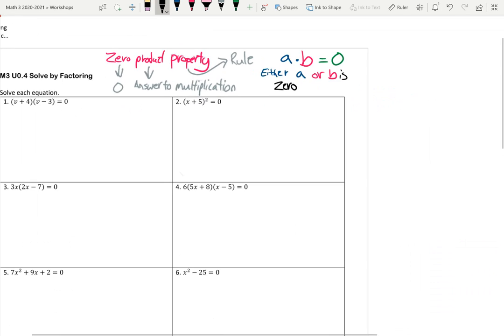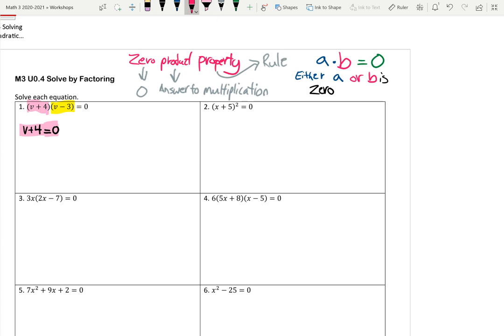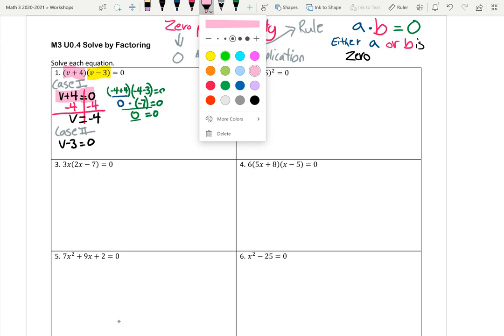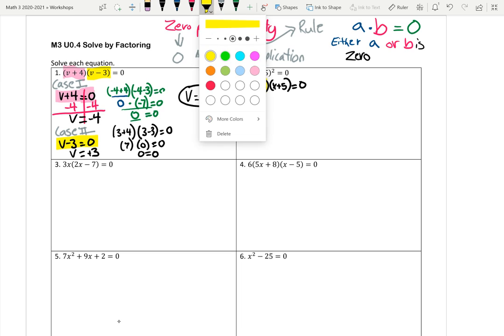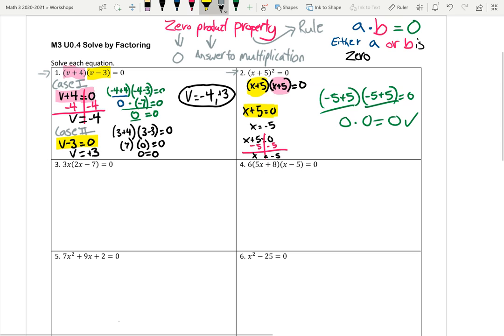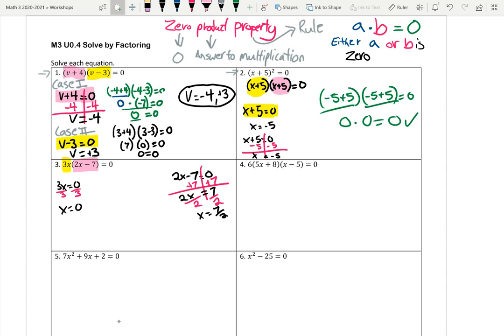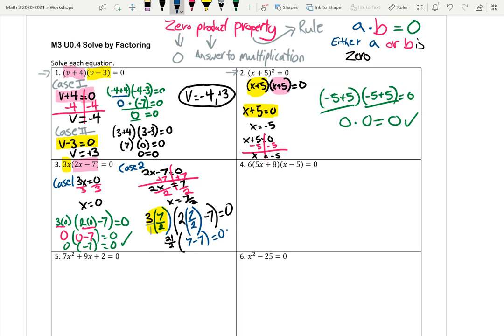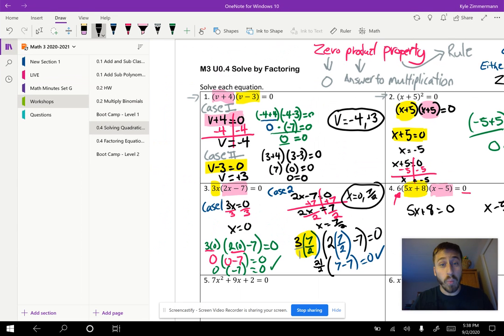Factoring equations part 1